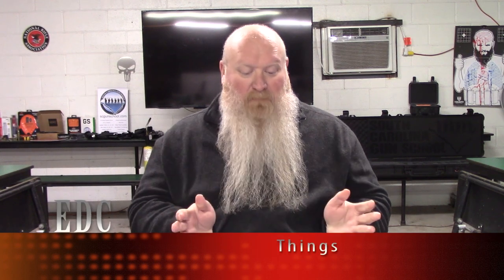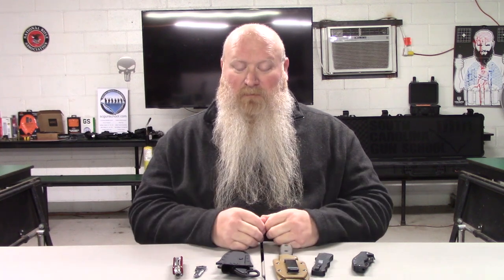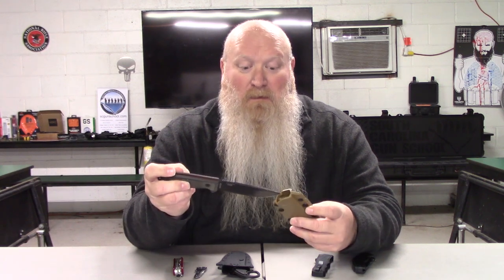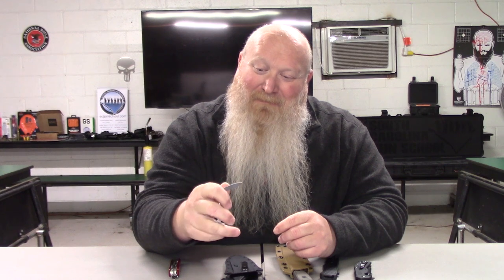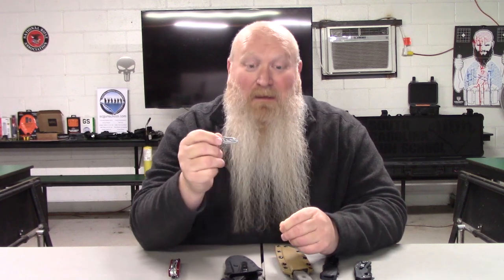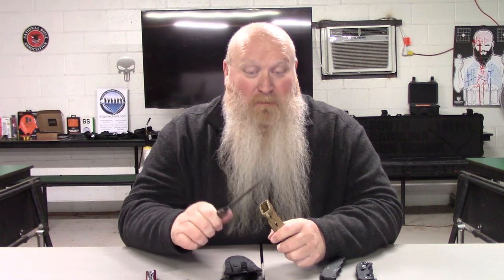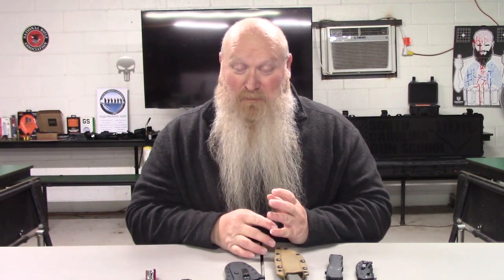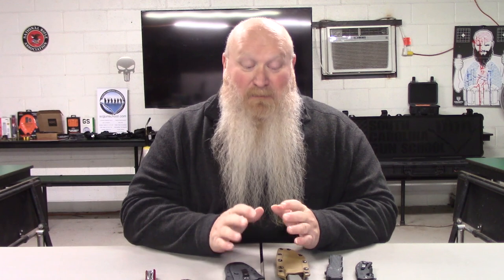EDC Knives: Things To Consider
Sorry I am late posting things have been little busy but here is a video to give you some things to consider when looking at getting your first or upgrading your current everyday carry knife.  I hope you all enjoy and catch my other videos where I discuss some of the knives that I use and carry.